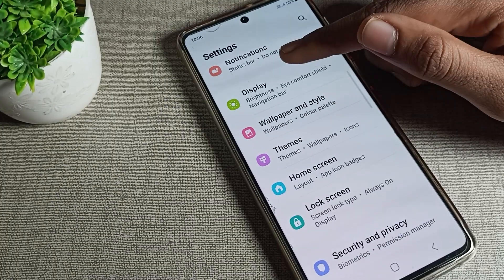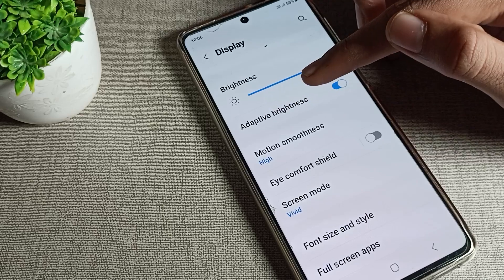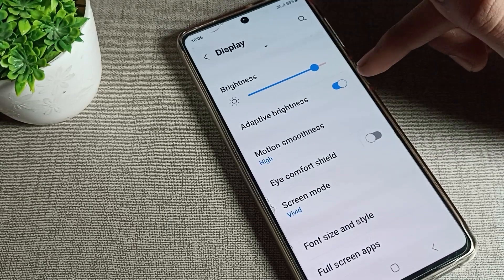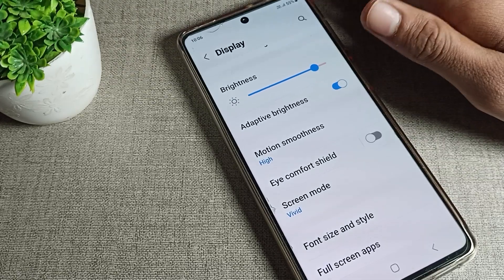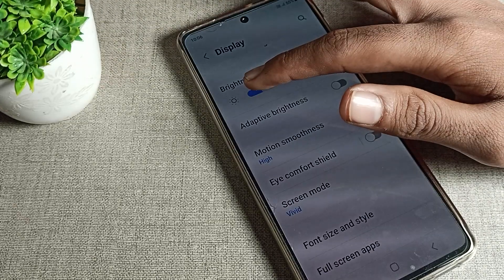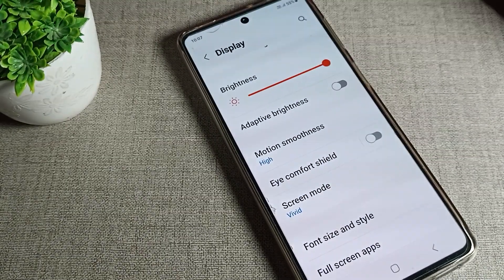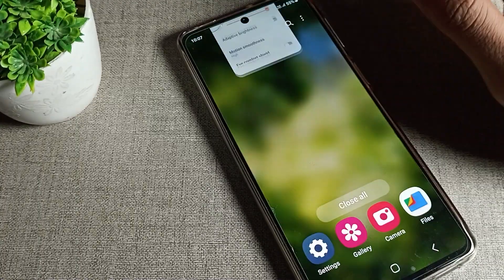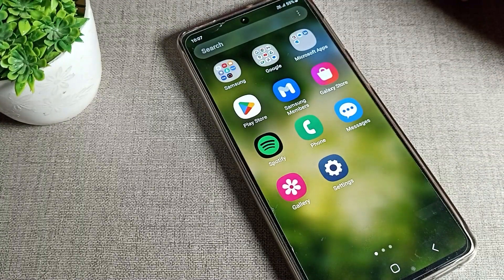Brightness Problem in Samsung galaxy A53, solved brightness problem